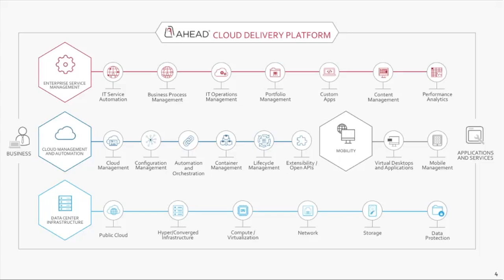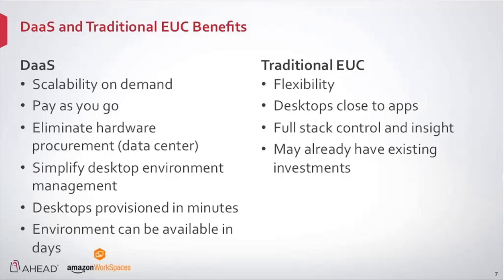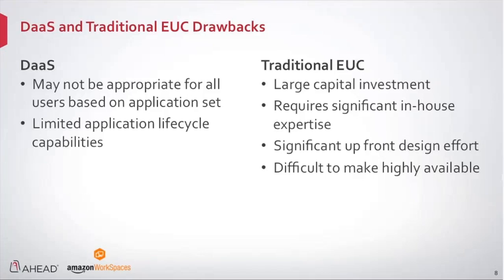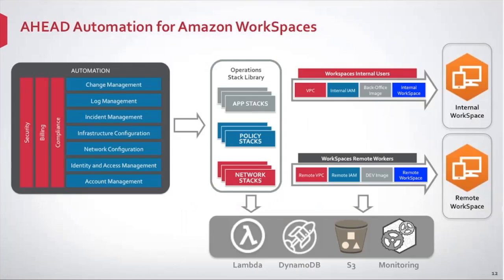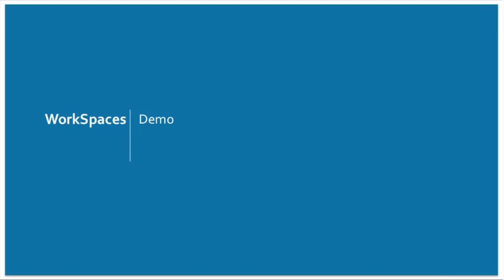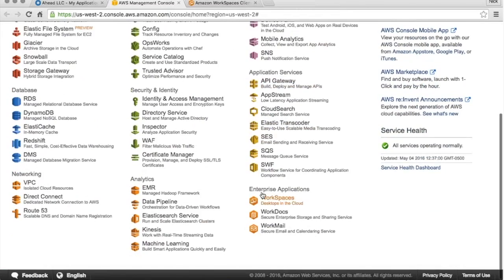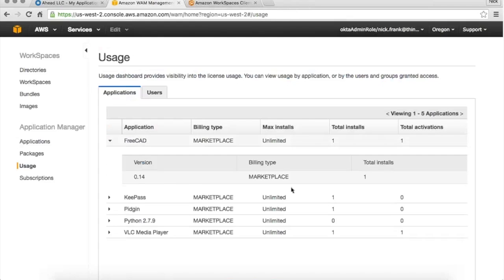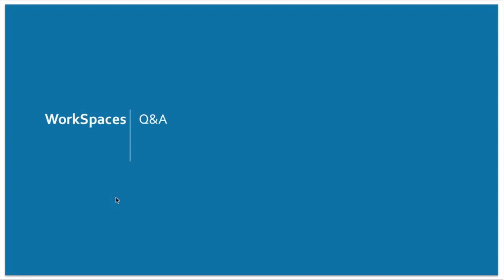How to Empower End-Users with DaaS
In this webinar, AHEAD’s Nick Frank, Practice Lead of End-User Computing and Mobility, discusses how DaaS solutions, like Amazon WorkSpaces, eliminate hardware complexity and maintain a highly customizable end-user experience that can be an effective solution for more of your users than you might think. We’ll take you through the benefits of a subscription-based VDI model, including the ability to rapidly provision, how to remove capital investment obstacles, the ability to integrate with existing enterprise directory services, and how DaaS solutions provide a new technology solution for delivering EUC to your users.